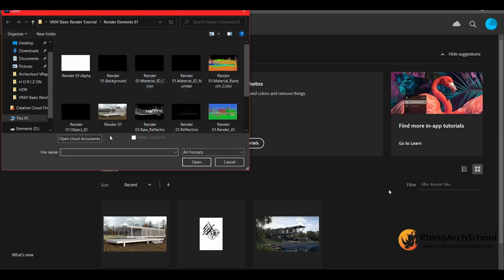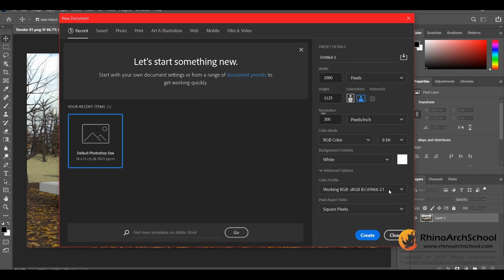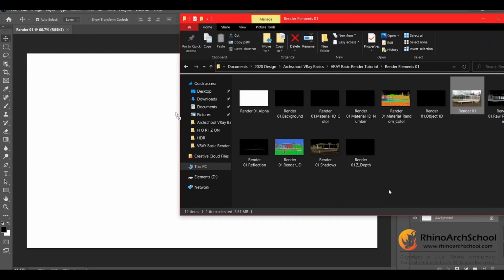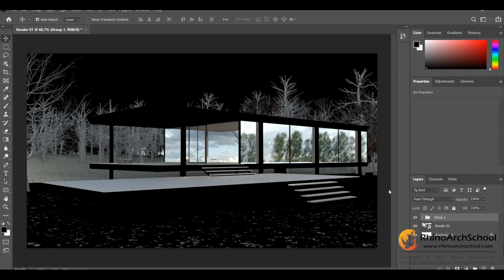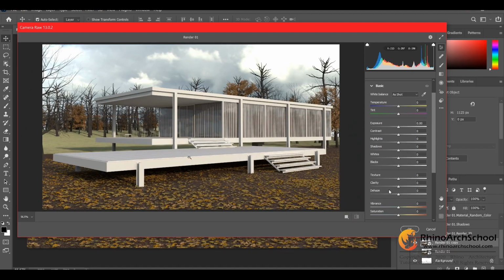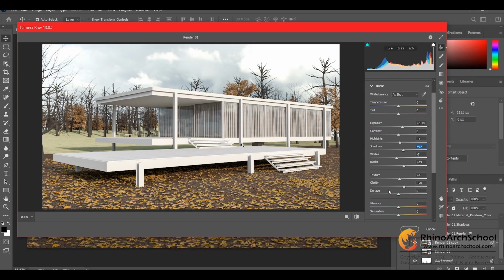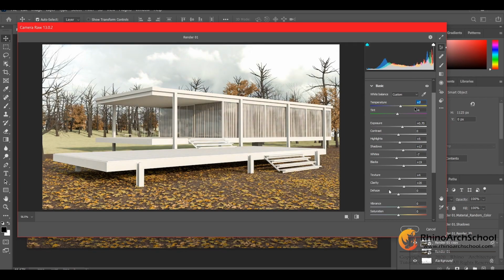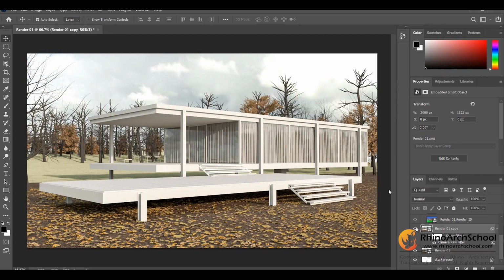RhinoArchSchool - V-Ray for Rhino Rendering Tutorials from Beginner to Advanced 2023 - 53